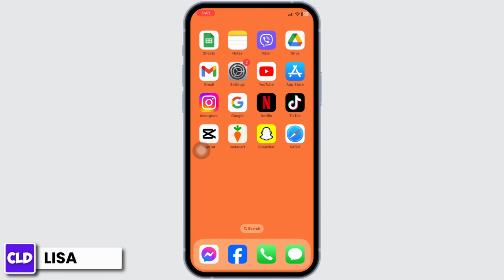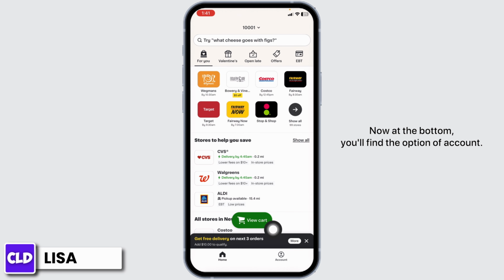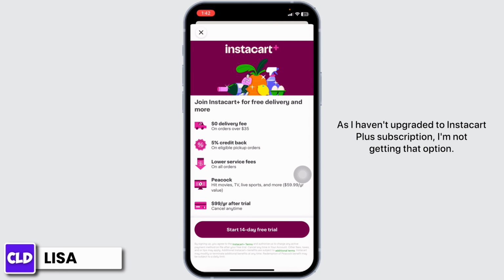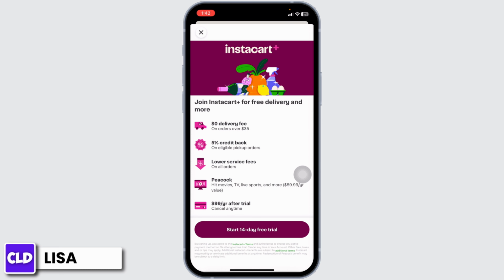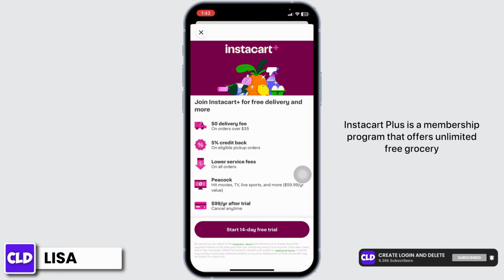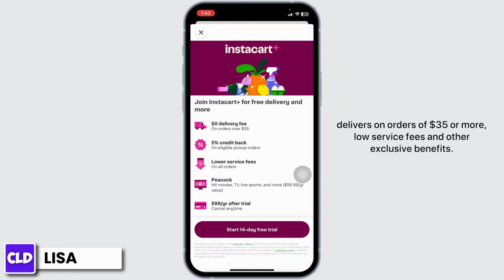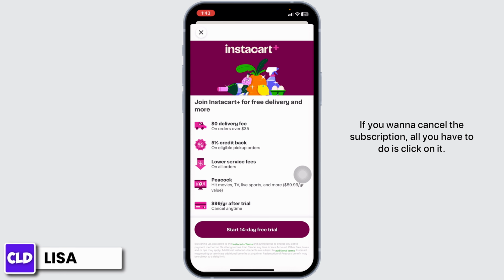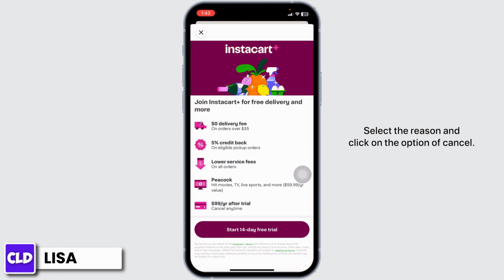How To Cancel Instacart Subscription And Get Refund 2024 | Instacart Subscription $99 Refund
This tutorial is designed to help you understand the steps for canceling your Instacart subscription and securing a refund, including specific insights into the Instacart subscription $99 refund policy. We'll also cover how to cancel your Instacart account entirely if that's your goal.

👋 Welcome to Create Login And Delete! Our latest video, "How To Cancel Instacart Subscription And Get Refund 2024 | Instacart Subscription $99 Refund," is a comprehensive guide for anyone looking to cancel their Instacart subscription. Whether you're reassessing your budget or changing your shopping habits, we'll show you how to navigate this process smoothly.

Key topics we'll cover:
- Detailed process on how to cancel Instacart subscription and get a refund.
- Step-by-step guide to cancel Instacart account for those looking to deactivate their service.
- Insights into the Instacart subscription $99 refund policy and eligibility criteria.

📱 Timestamps:

0:00 - Introduction
0:05 - Cancelling Instacart Subscription for a Refund
0:15 - How to Cancel Instacart Account
0:30 - Understanding Instacart Subscription $99 Refund Policy